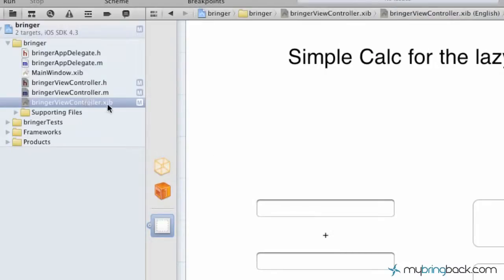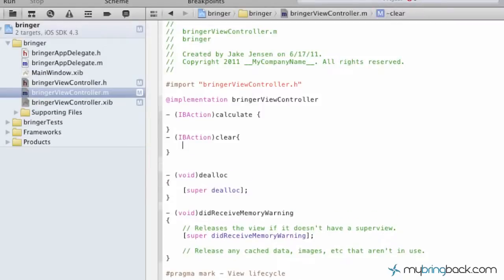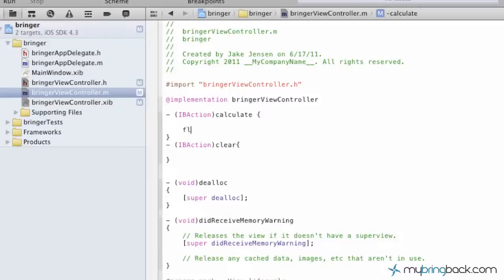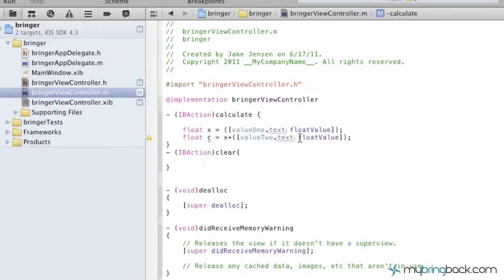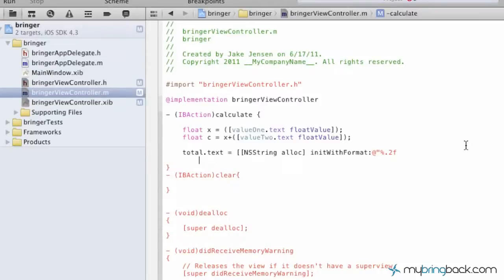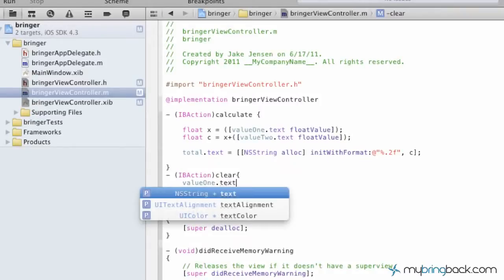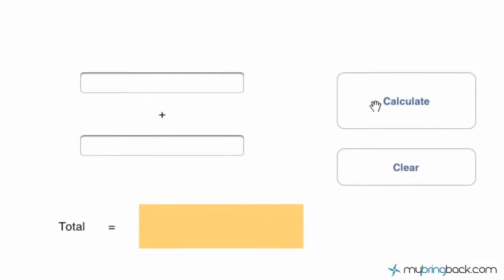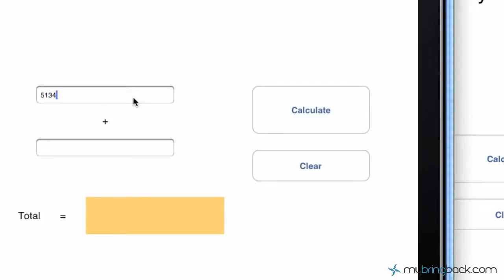Learn Xcode 4 Tutorial iOS iPad iPhone 1 5 Implementing Methods Actions